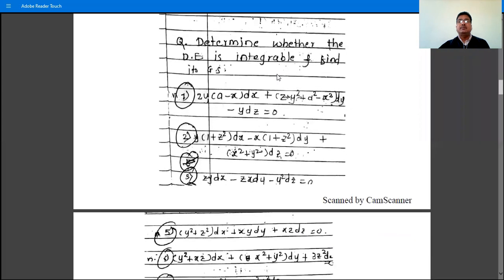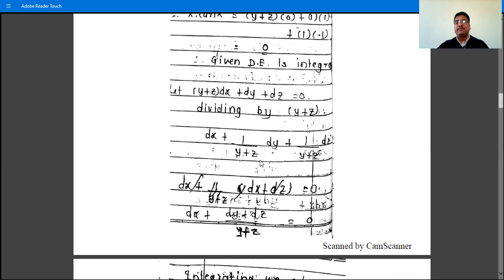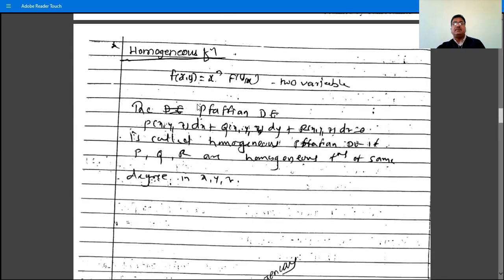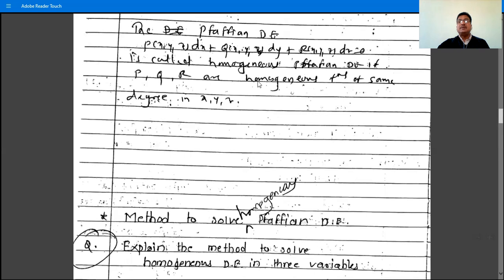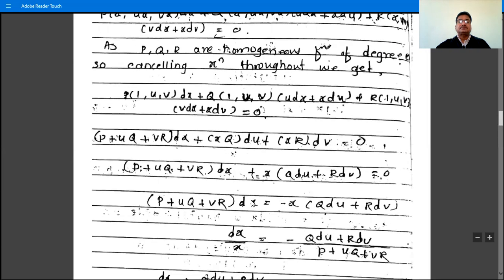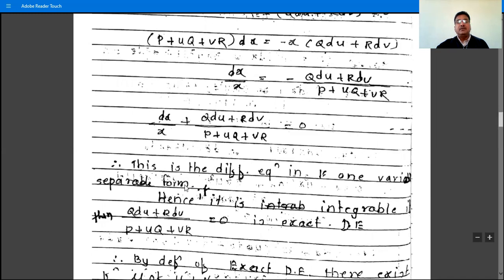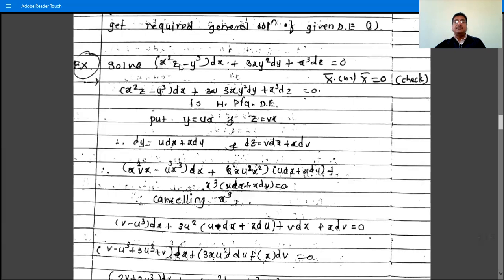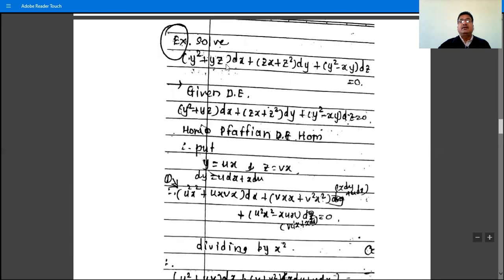10.T.Y.B.Sc.(Sem.-II)(Paper-IV:PDE) Introduction to Ordinary and Partial D.E.-10 Dr.B.D.Gavhane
Pfaffian Differential Equation-Type:  Homogeneous DE-Examples